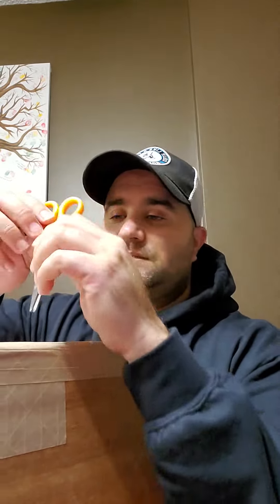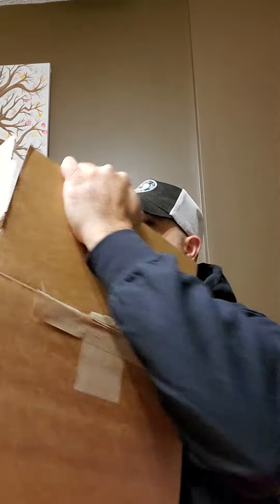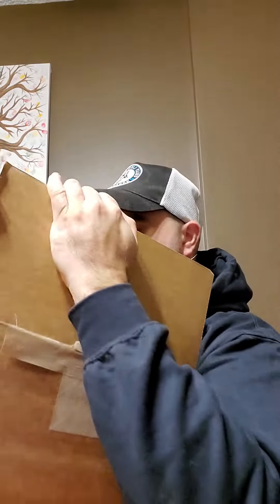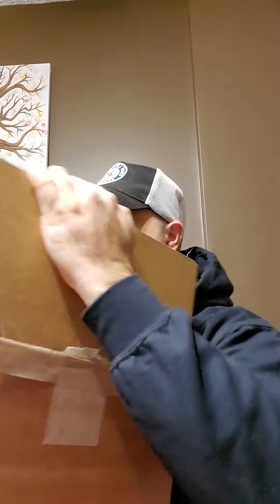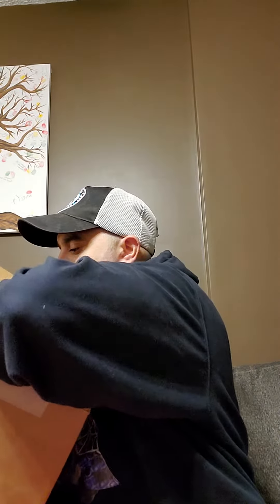Unboxing Warrior RF 1 goalie helmet